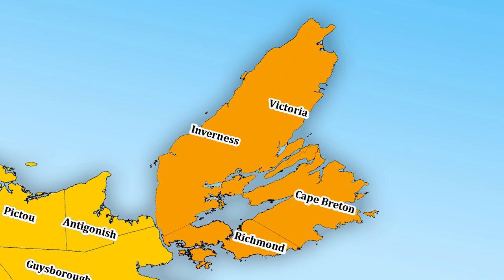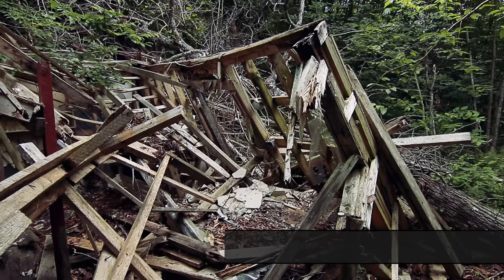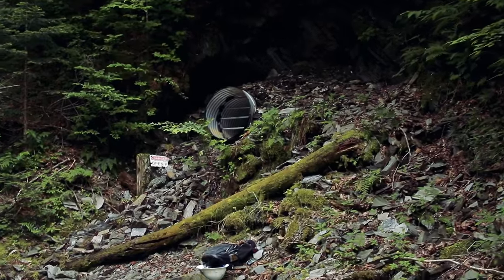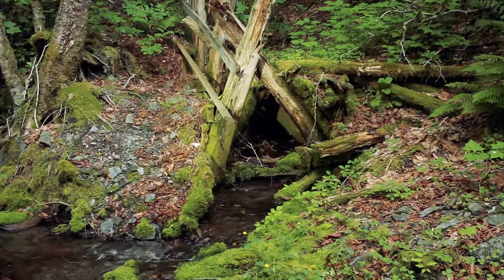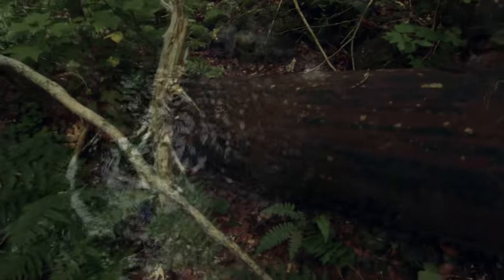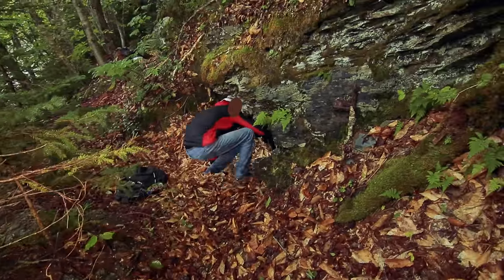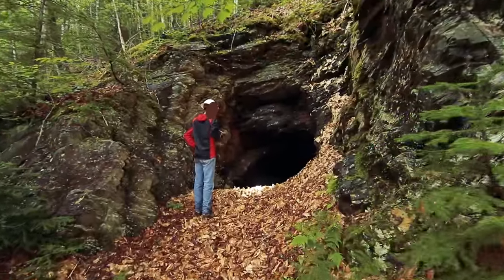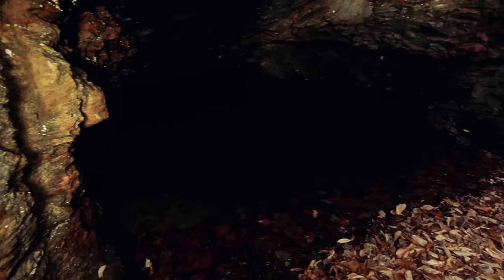Ep.27 CAPE BRETON - The Abandoned Mine Hikes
EPISODE 27:   While travelling in Cape Breton this summer, we hiked back to a couple of very remote abandoned mine sites to see what might be there.  We take you along for the explores.  Sites featured are the SECOND GOLD BROOK Site, and the FARIBAULT BROOK GALENA Site.   (MORE INFO BELOW)

We are a group of Abandoned Mine explorers in Nova Scotia.  Abandoned Mine Hunting is somewhat of a cross between the hobby of urban exploration, caving (spelunking), and history enthusiast.

IF YOU KNOW OF AN ABANDONED MINE IN ATLANTIC CANADA, we'd love to hear from you. Send a private message. We may just come and do an explore and episode featuring your site !

** BEST VIEWED using the YouTube app on a full size SmartTV **

SPECIAL NOTE: While this type of exploration is almost always kilometers back in deep forest, it cannot always be guaranteed that the land we are hiking is public (Crown). These forgotten old mines/claims are almost always over 100 years old. It is also common that most mine workings have some kind of natural cave-in covering their mouth, after nearly a century of erosion. So some explores may involve preparation of clearing that cave-in, and/or dealing with letting spring water (flooding) out of the adits. These facts, along with the inherent danger of abandoned mines, force us to remain anonymous. We are responsible for our own risks & actions (not yours), but be clear we are not promoting this activity. Only showing you what we do. As with any typical Urban Exploration type channel, our faces and commentary will always be masked. If you are seeing an Episode, it means we are already weeks or month(s) finished with that site and never going back. The delay is intentional, as nothing shown here will be in realtime.

It cannot be stressed enough - abandoned mines or mine sites can pose a ton of lethal threats. *We are not kids looking for kicks* Keep in mind that our group is made up of responsible adults, each with specific skills, and cross-Canada experience with over 100+ mine walks. Most 10 times larger and deeper than will ever be found in Nova Scotia! Specific research is always done beforehand. Required equipment and backups are a must. While it is indeed possible to safely explore an abandoned mine, DO NOT ENTER A MINE without being experienced, or going with an experienced explorer. If you don't know what you're doing, STAY OUT STAY ALIVE is the best policy.